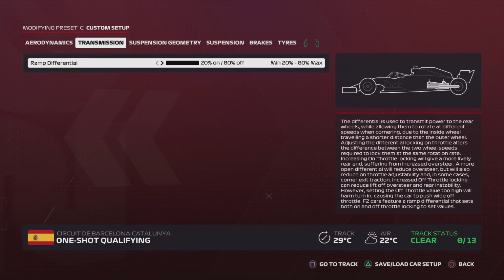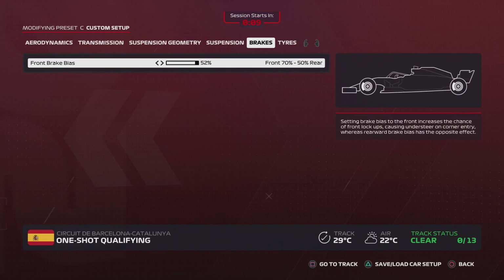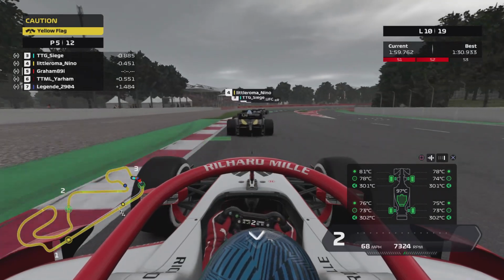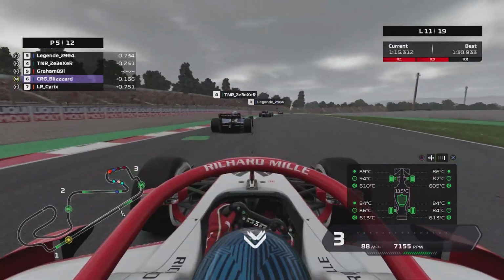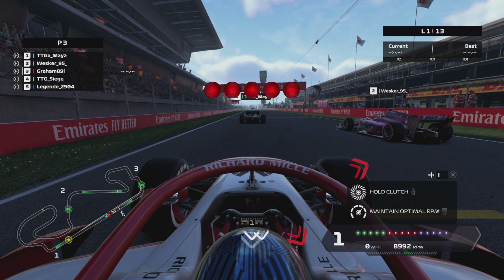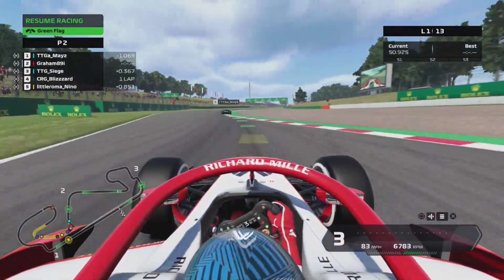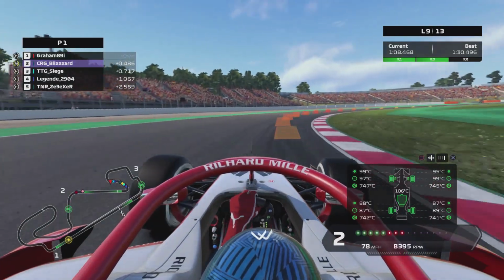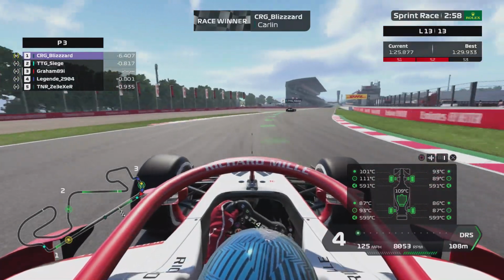TTML F2 Round 2: Spain - All Aboard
Feature race was quiet enough but the sprint race was a bit of a train. Was fun though